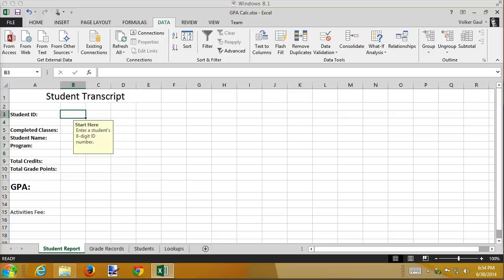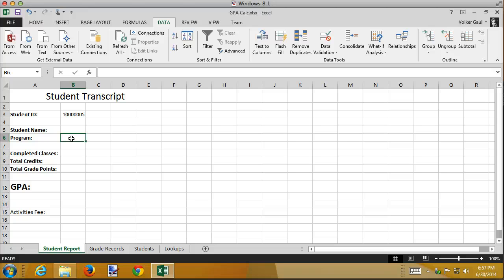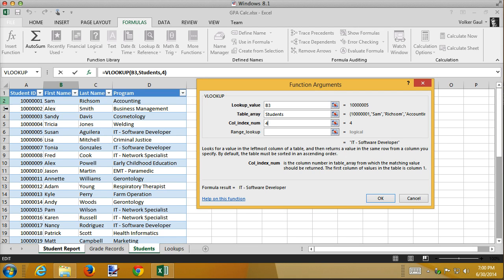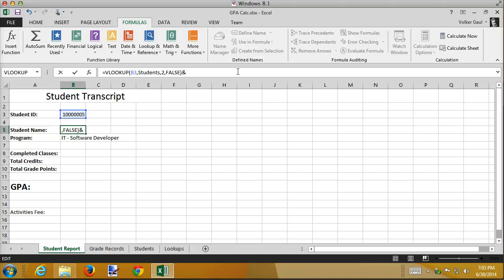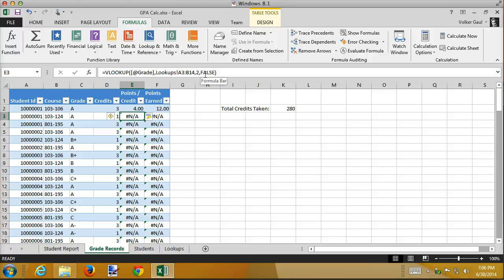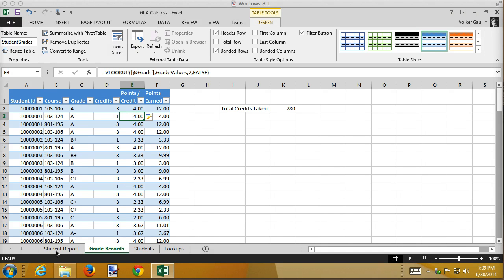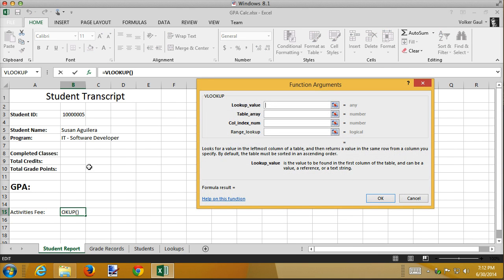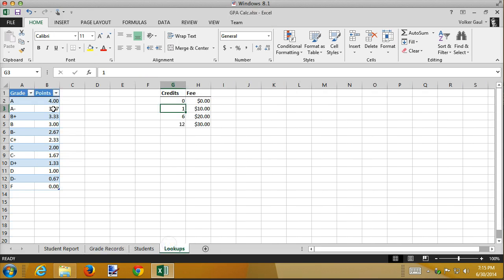Int Excel 5.3 Lookup Functions